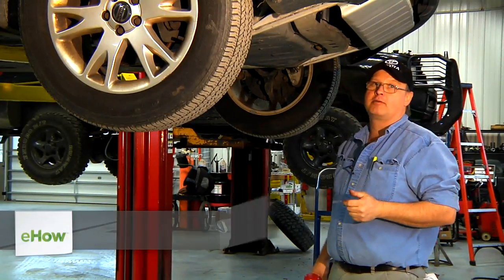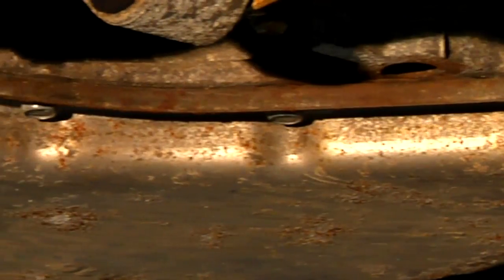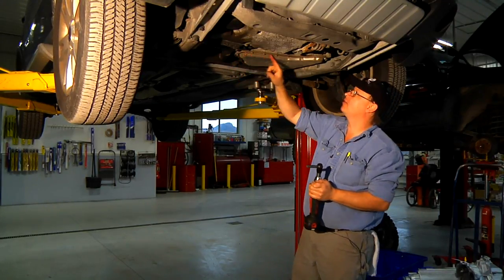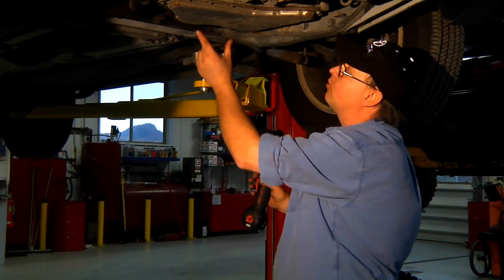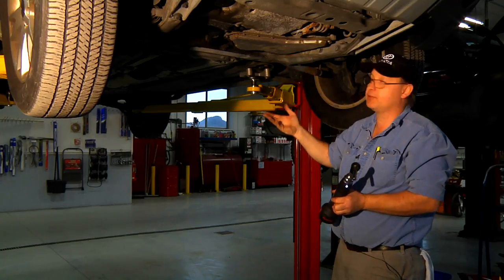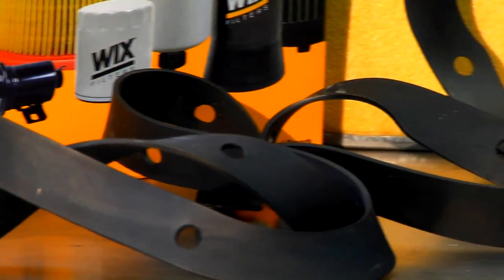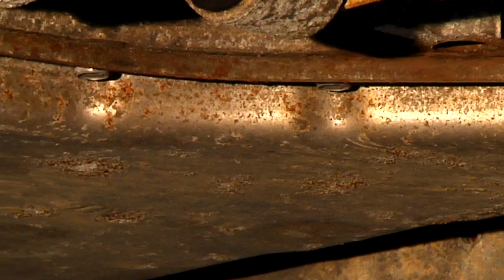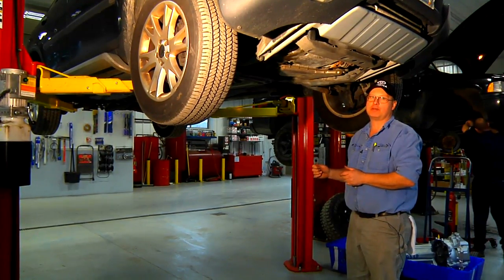Auto Repair Tips : How to Change a Transmission Pan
It doesn't take a mechanic to change your transmission pan as long as you know what you're doing. Change a transmission pan with help from an expert in the automotive industry in this free video on auto repair.

Series Description: If you put a lot of love and care into your vehicle, it will reward you by driving smoothly and safely in the years to come. Learn about general auto repair with Robert Holcomb in this free video series on automotive maintenance.